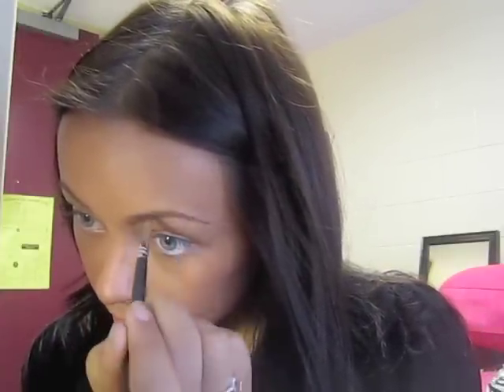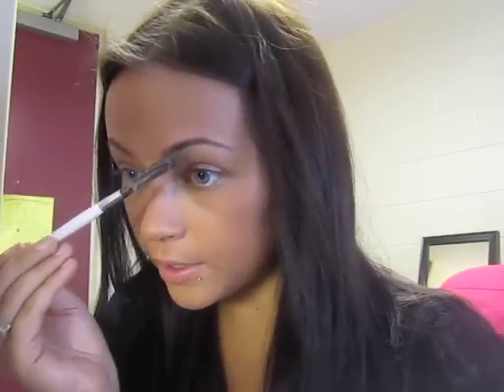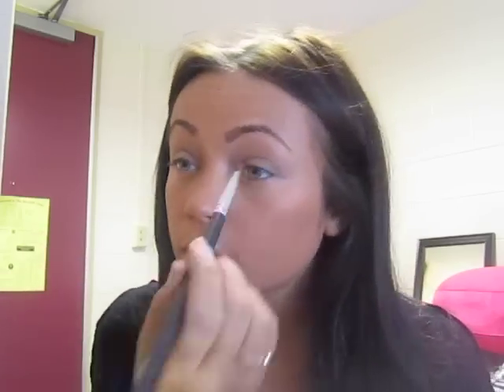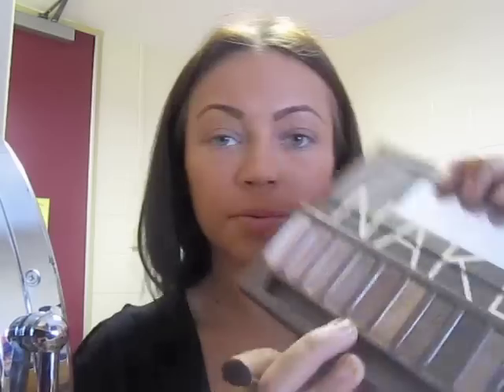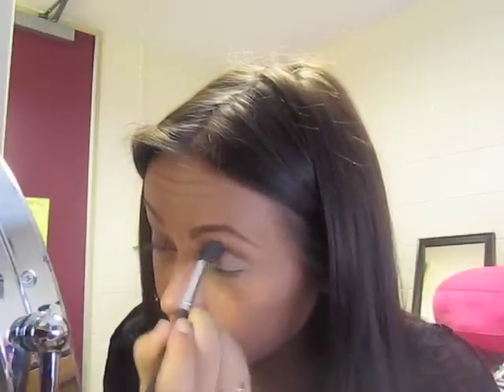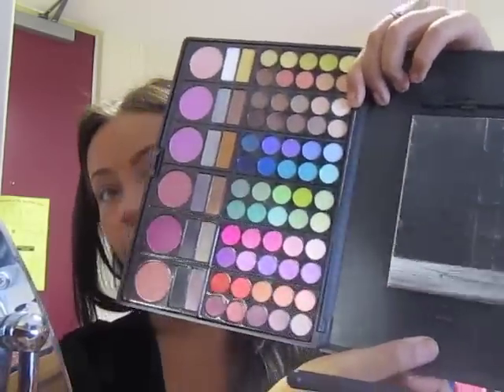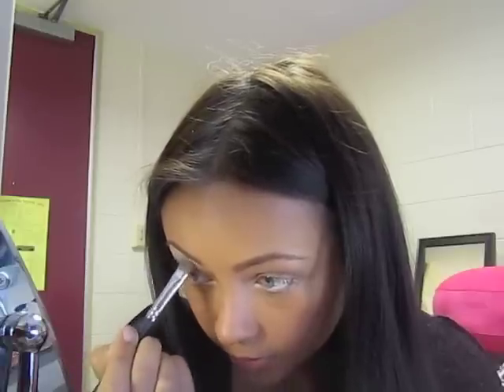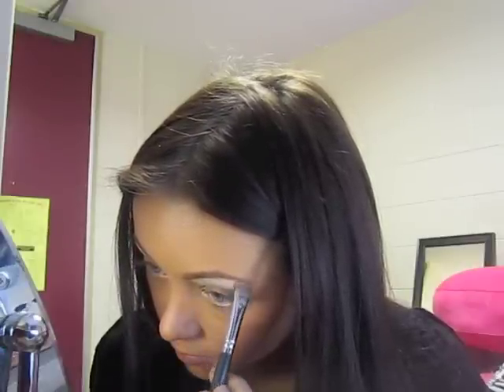Megan Fox Inspired Tutorial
Products used:
Naked Palette
Coastal Scents 78 palette
Maybelline toast lipliner
Revlon Pink Pop lipgloss
Revlon colorstay foundation
Pink swoon blush
Sephora warm mocha powder to contour
Loreal Million Lashes mascara